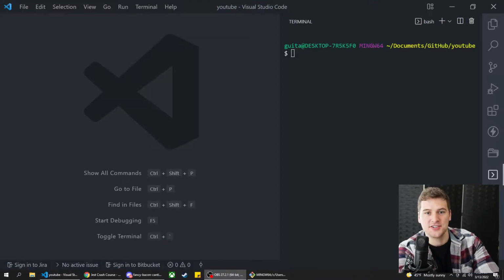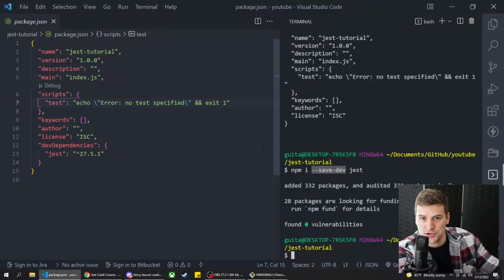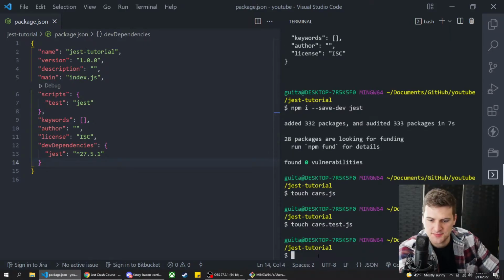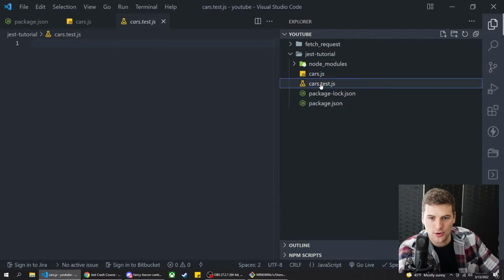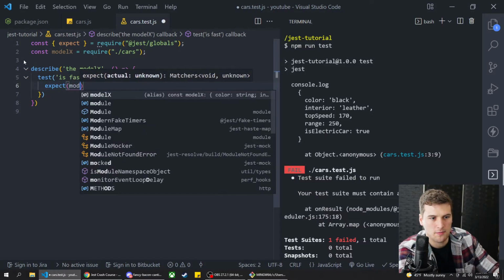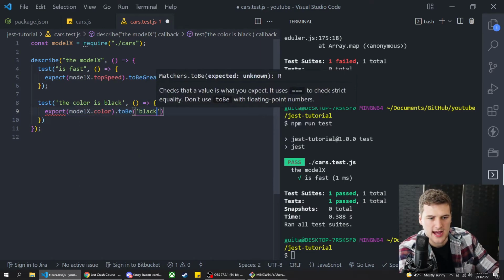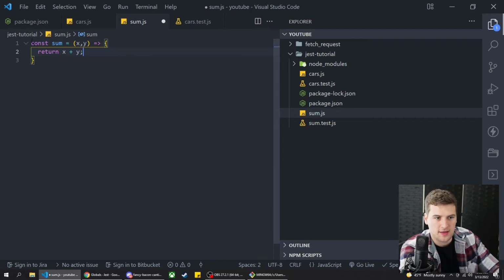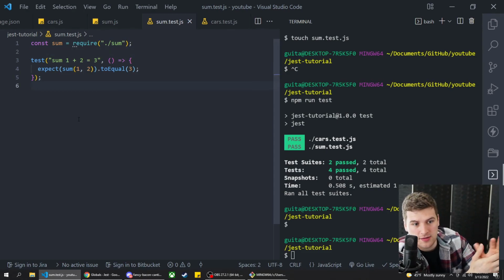How To Test Your JavaScript Code With Jest - 2022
In this video we go over some of the basics of jest and testing your code.